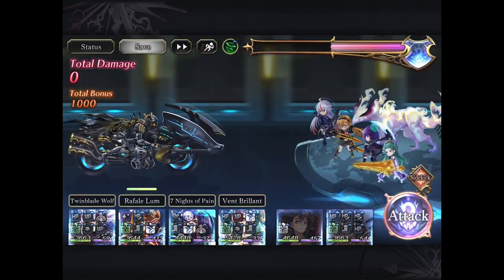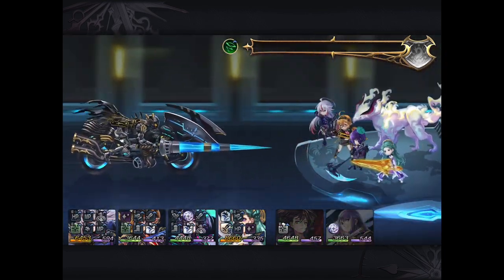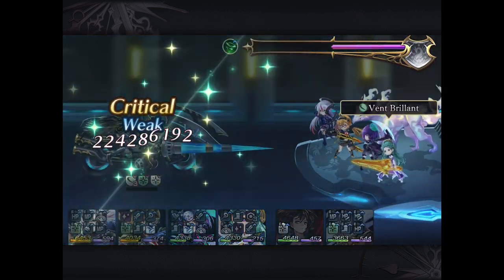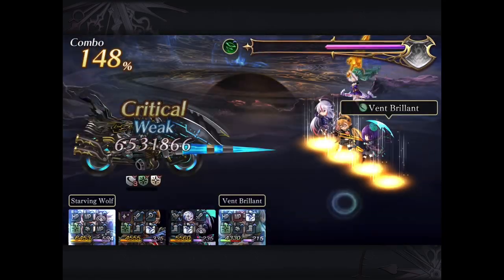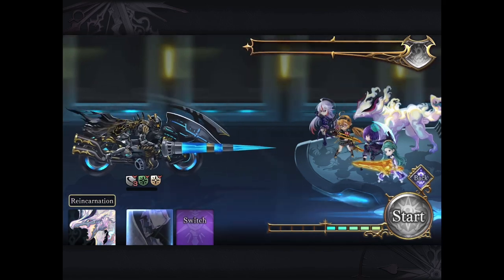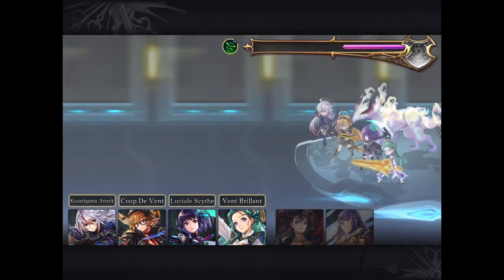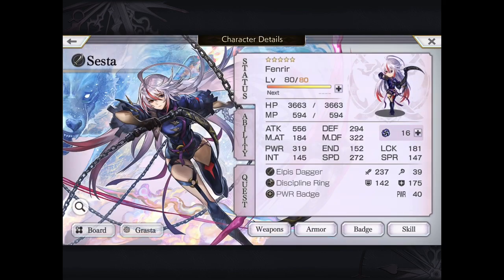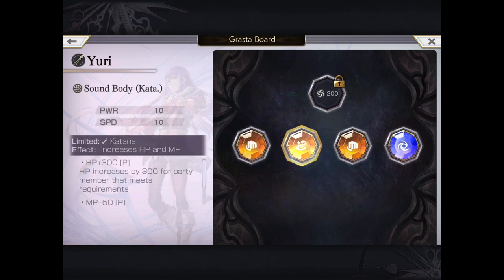Another Eden 3.1.700 Astral Archive Book of Galliard, Challenge Level Optional Boss Fight!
This video illustrates the basics of the Tome of Galliard boss fight (Challenge difficulty). This is a tough DPS check.